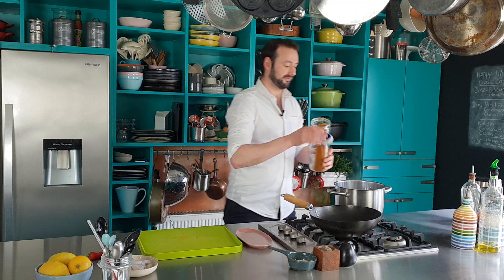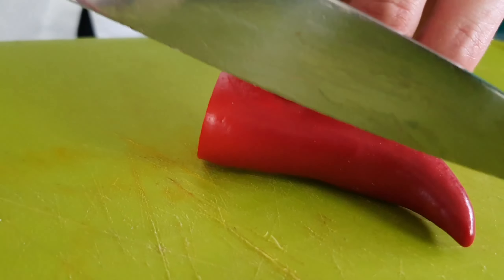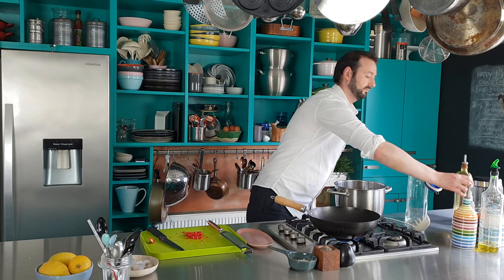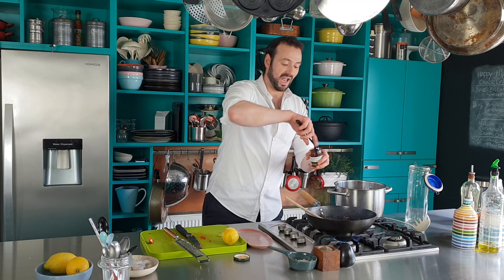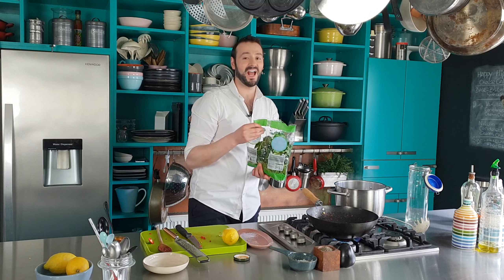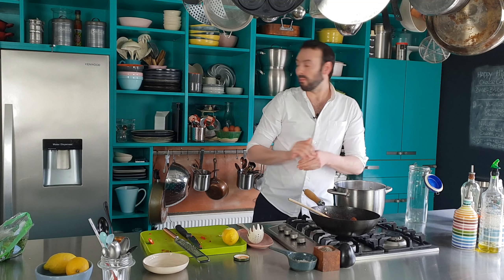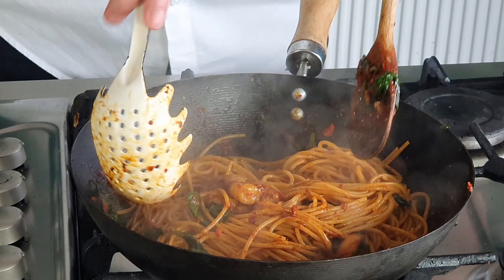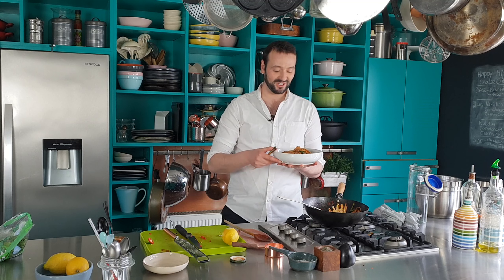Harissa Prawns with spinach and spaghetti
The speediest of dinners. This spicy harissa prawn, spinach and spaghetti pasta is one of my favourite quick and easy meals.